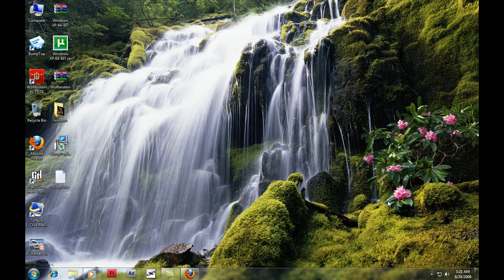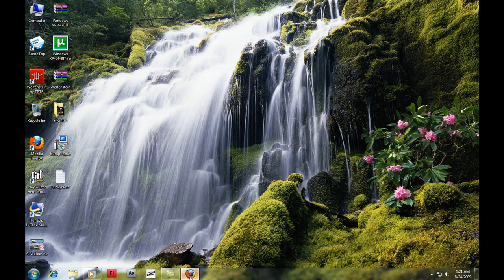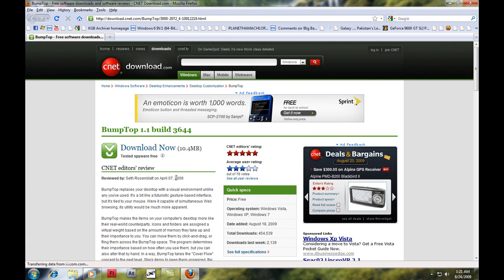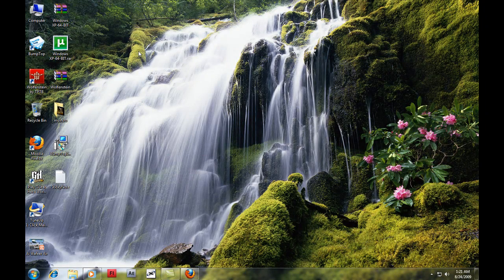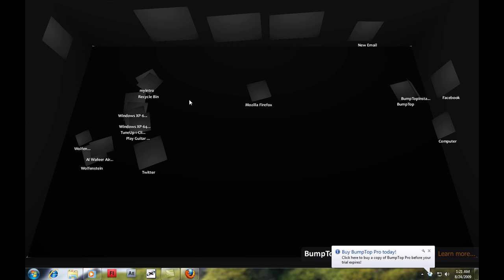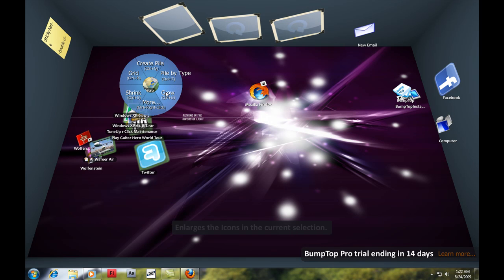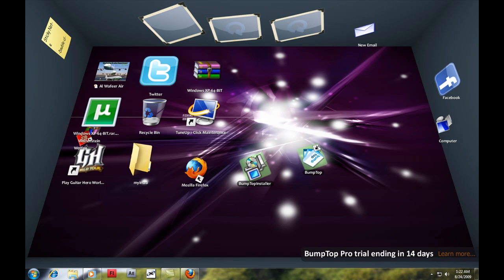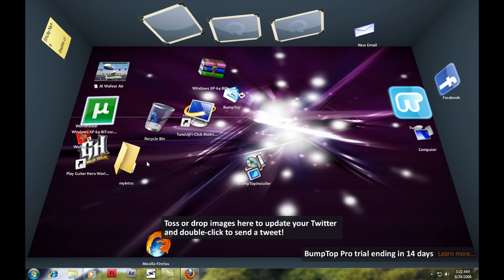How to make Desktop 3D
BumpTop replaces your desktop with a visual environment unlike any you've used. It's a bit like a futuristic gesture-based interface, but it's tied to your mouse. Were it capable of simultaneous Web browsing, its utility would be much more apparent.

BumpTop makes the items on your computer's desktop more like their real-world counterparts. Icons and folders are assigned a virtual weight based on the amount of memory they take up and their importance to you. You can move them by click-and-drag, or fling them across the BumpTop space. The program determines their importance based on how often you use them, but you can also alter that by hand. In a way, BumpTop takes the "Cover Flow" concept to the next level. Stack items to keep them organized, flip through them as you would a photo album, sprawl them across the desktop arbitrarily, or order them in staid grids. Circular wheel pie menus make options a mouse flick away, and the 3D "walls" make for fast posting to Facebook, e-mailing, and Twittering.

To alter a group of items, you lasso them--but you probably haven't used a lasso like this before. Unlike the square-edged standard Windows lasso, this one lets you select objects by drawing circles around them. Icons can be more scattered without it slowing your work flow because factors like angle, size changing, proximity, and icon flipping all impact on how you interact with your desktop. There's a built-in photo viewer, and although it doesn't allow for user interactions yet, the Safari and Chrome browsing engine WebKit is baked in, too.

If WebKit moves toward integrating browsing with your desktop in a customizable manner, and more gesture-based hardware support becomes commonplace, it could push how we use our computers into a whole new dimension.